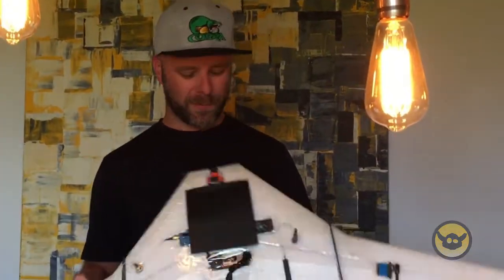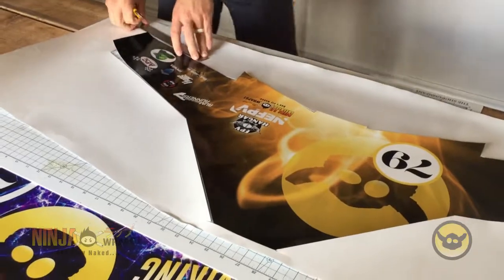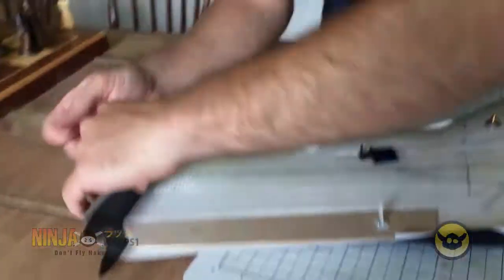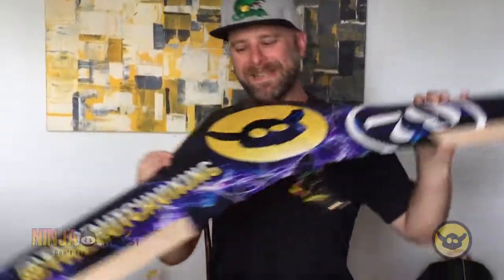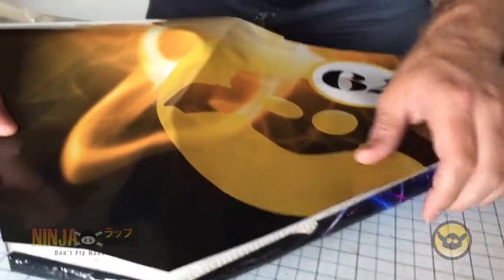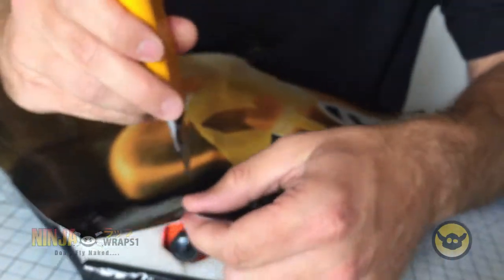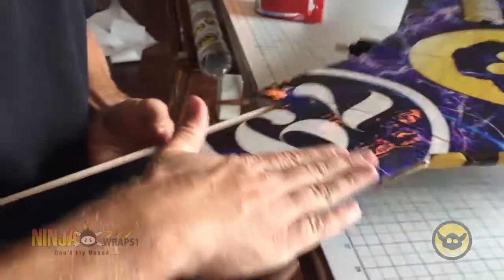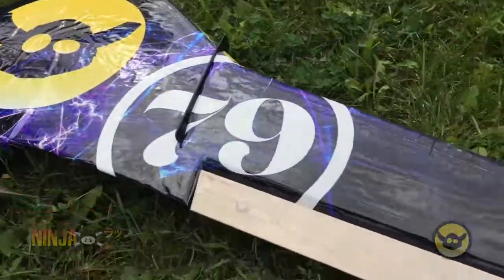How to Cover Your Race Wing with NinjaWraps Vinyl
A detailed look at how to cover your EPP foam high-performance race wing (or any other model airframe, for that matter) with 3M Controlac vinyl custom printed and laminated by Colt Gauvreau of NinjaWraps.

Thanks to:

Robert and Annie at APC Props
Alex Greve at Video Aerial Systems
Susan at Cobra Motors
Hugo Salinas at Aerial Visions
Chris at HypeRC
The pilots in The Hangar
FPV Raw podcast for the shout outs
The brothers of NEFPV (and NAFPV!)
The FPVWRA
...and RumRunners FPV in the beautiful 1000 Islands